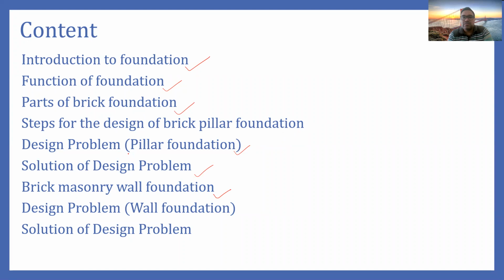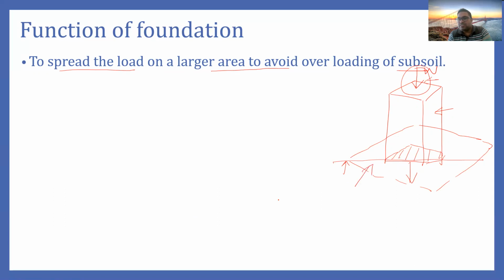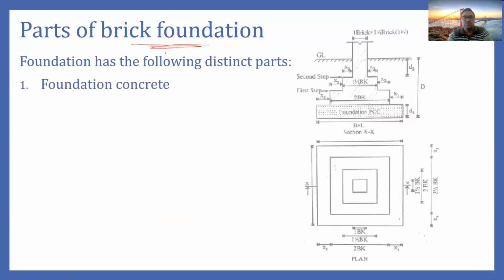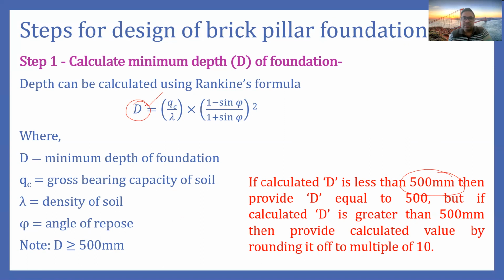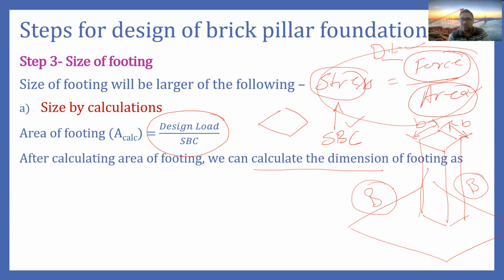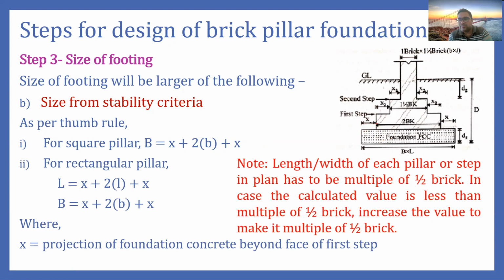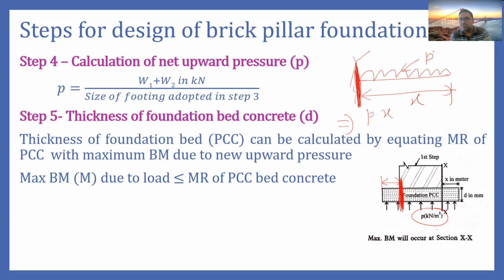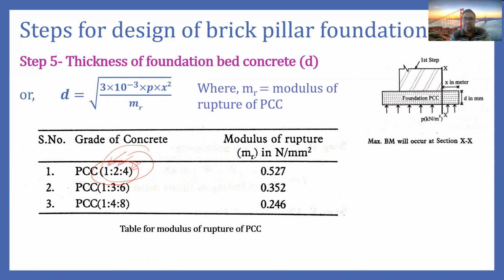Lecture 9 Part 1 Design of Masonry Structures: Foundation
In the video, foundation and its functions are discussed. Parts of a brick masonry foundation, design steps for brick pillar foundation design are discussed in detail.